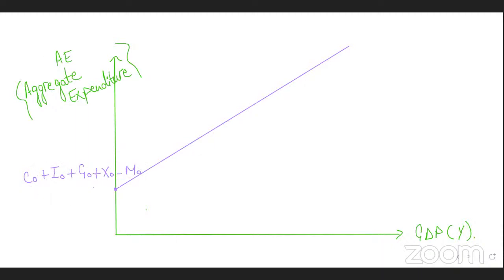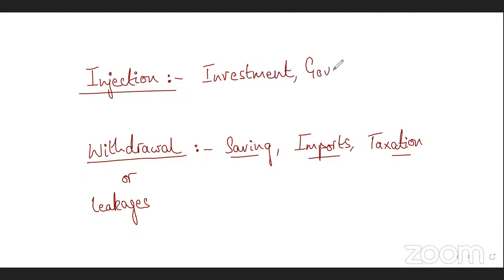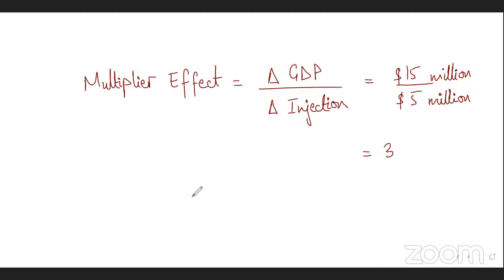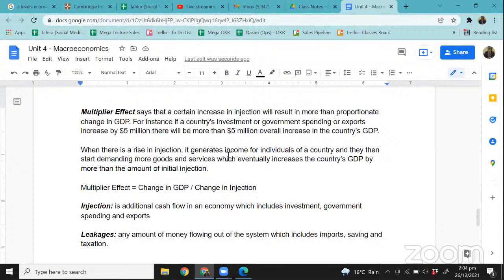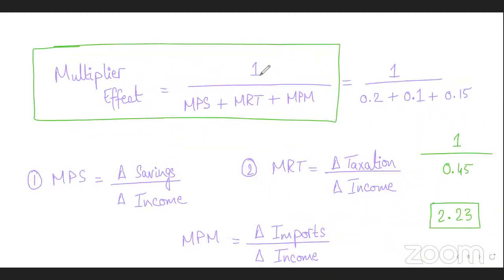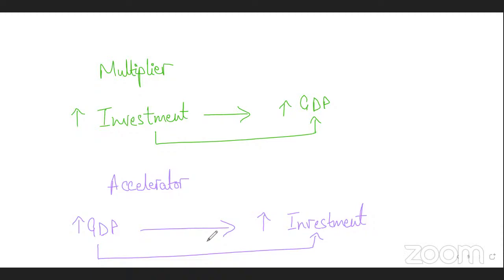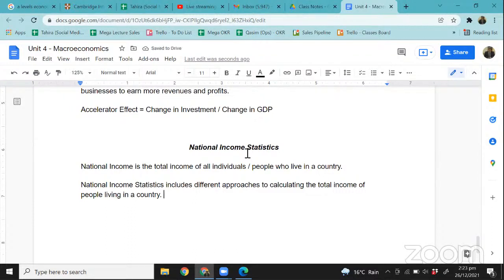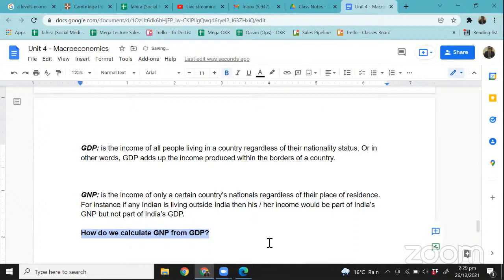A2 Economics - National Income Statistics